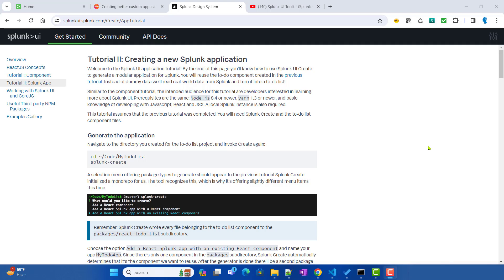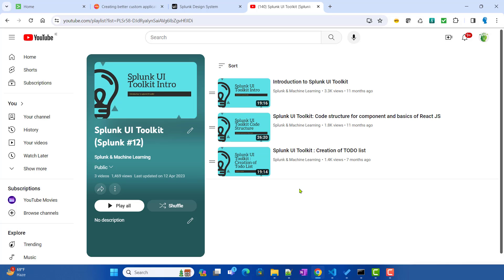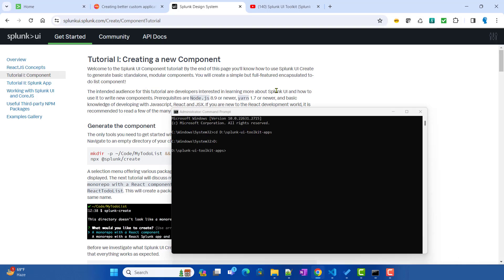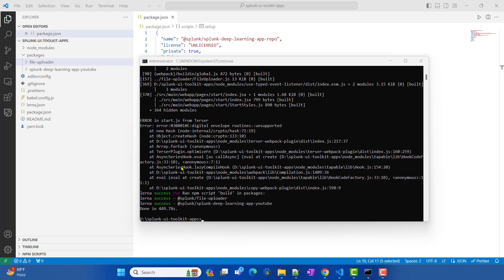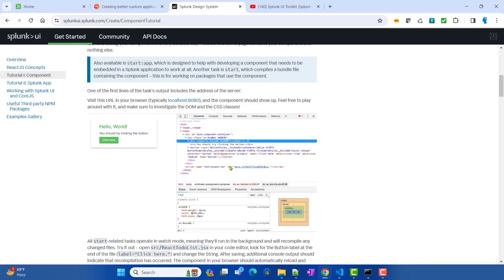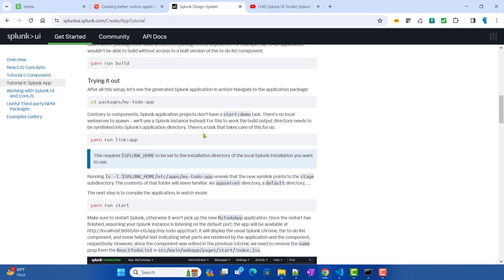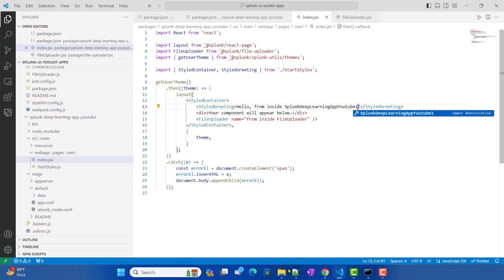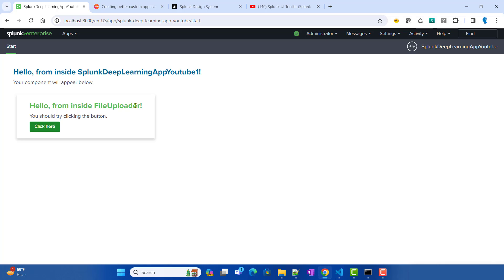Splunk UI Toolkit : How to create react based app in splunk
In this video we have discussed about how we can create a react based app in splunk using Splunk UI toolkit.